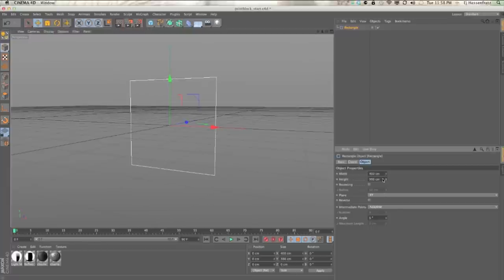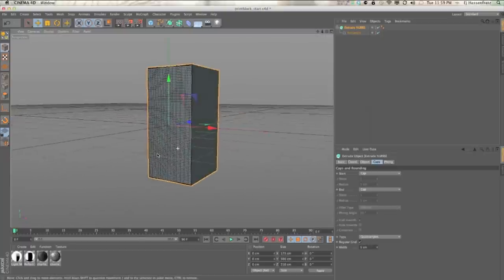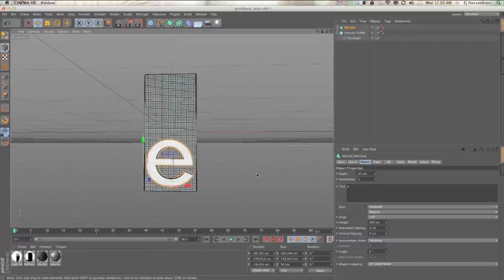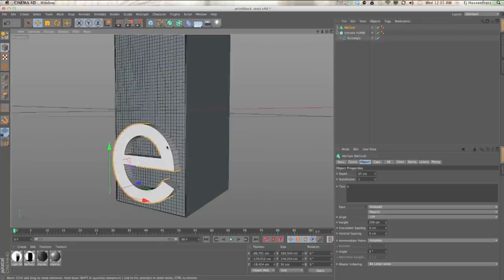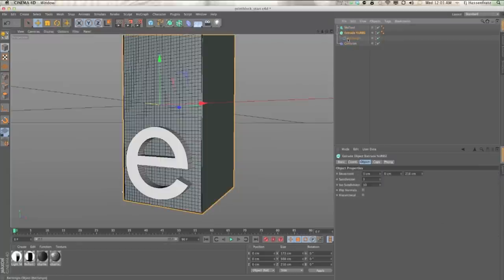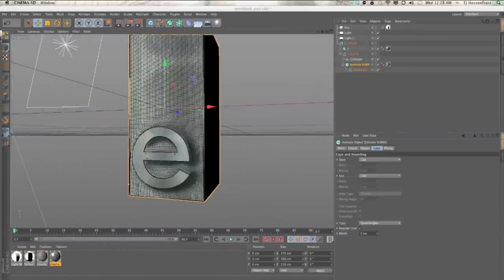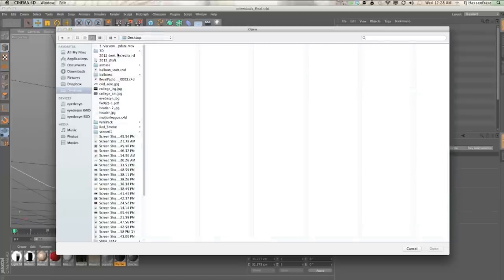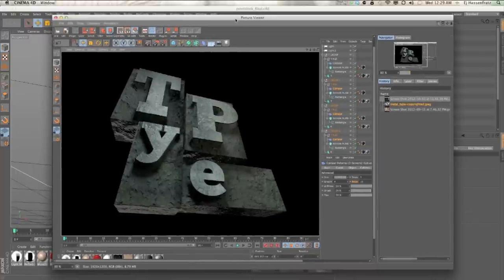Cinema 4D Tutorial - Creating Wood Block or Cast Metal Type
You know I like me some text tutorials! Here's another one where I'll teach you how to recreate a wood block or cast metal embossed type style and create it procedurally so it is easily edited and iterated without having to create a bump channel map for every letter or ever leaving Cinema 4D for Photoshop. Using this workflow, it's possible to perfect the look of one type block and use it as a template for the other type blocks you need for your scene by simply duplicating it and changing the shape of the block and the letter or font.